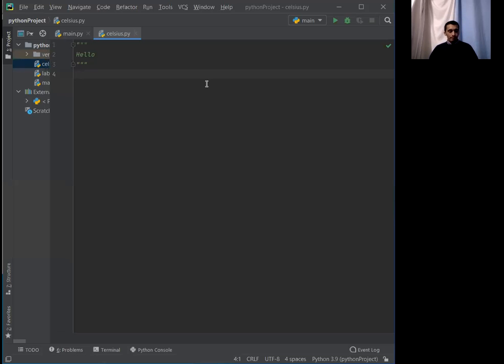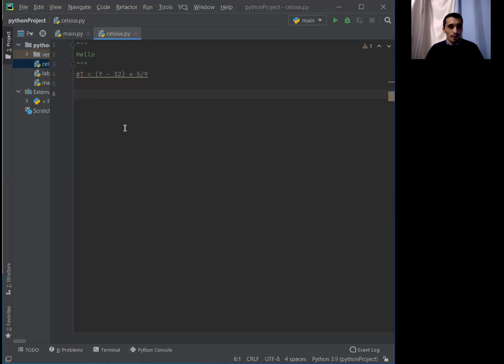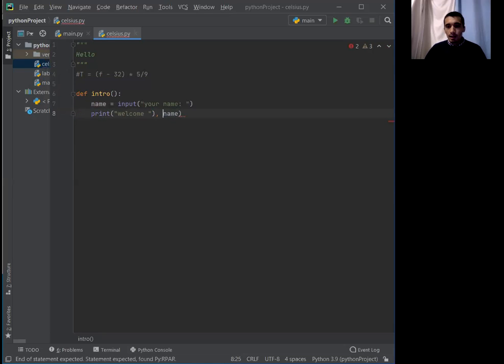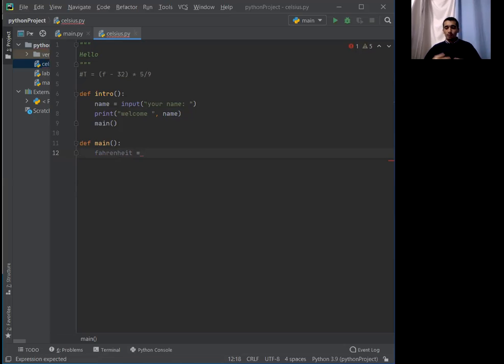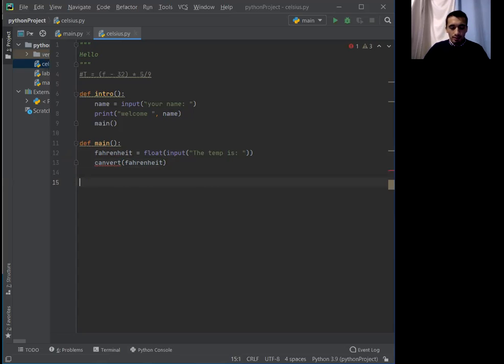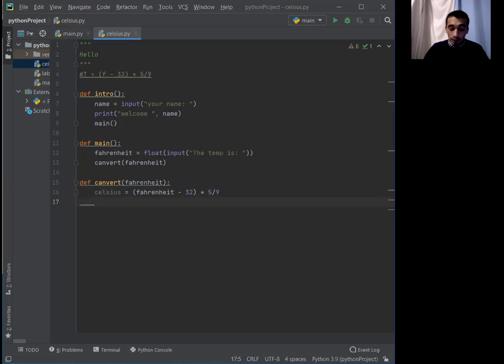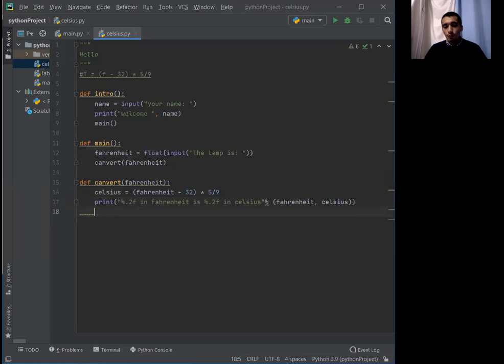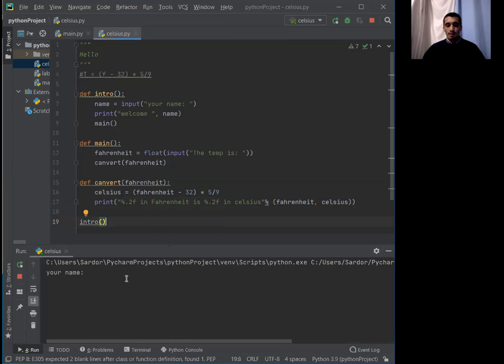Convert Temperature Python ( Fahrenheit to Celsius )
def intro():
    name = input("your name: ")
    print("welcome ", name)
    main()

def main():
    fahrenheit = float(input("The temp is: "))
    canvert(fahrenheit)

def canvert(fahrenheit):
    celsius = (fahrenheit - 32) * 5/9
    print("%.2f in Fahrenheit is %.2f in celsius"% (fahrenheit, celsius))

intro()

There's a simple rule to convert Fahrenheit to Celsius that should be good enough for general use. Simply take 30 off the Fahrenheit value, and then 1/2 that number.

Note that this value isn’t perfect, but it might save you having to reach for a calculator (or our site!)